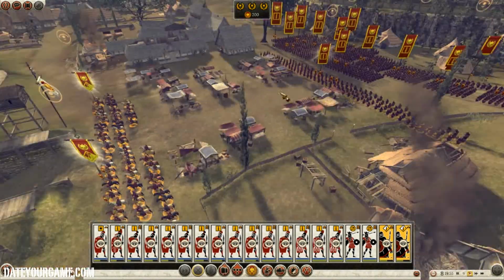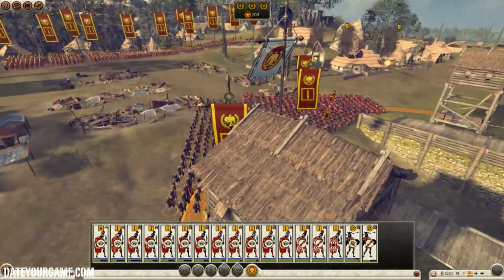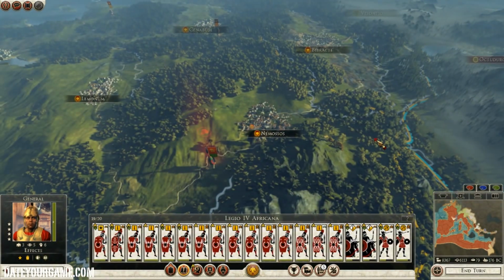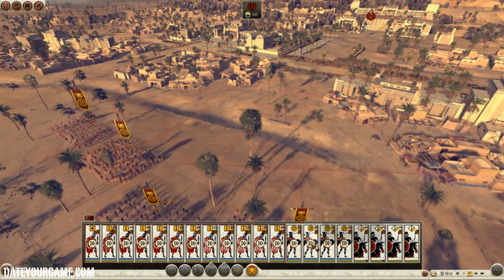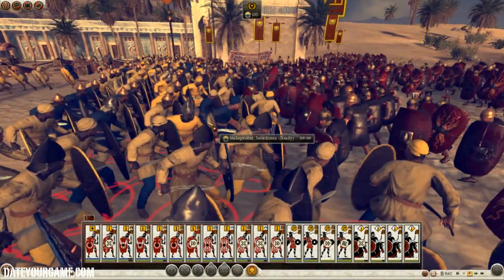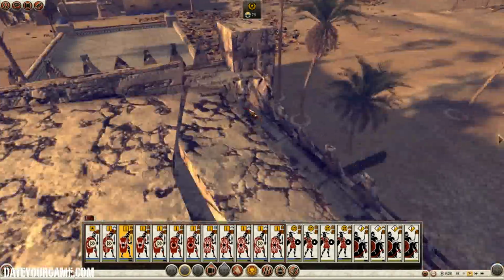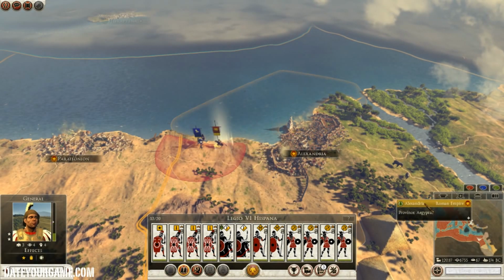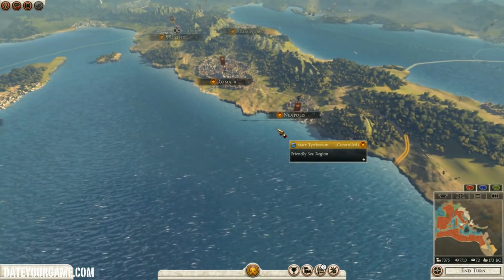Total War Rome 2 Legendary Roman Campaign Chronicle 57 By Attila16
Total War Rome 2 Legendary Difficulty will be easy after watching this series of videos by the Old School Attila16. Starting from day one of release of the game this series show all the fast learning process of the game in simple terms that you will be able to apply in your own campaign.

A Word about the Author:

Attila16 was the one that started it all on Youtube when it comes Total War Let's Play back in 2006, with the Carthaginian Campaign Chronicles and German Chronicles. He has many of the most viewed Total War Videos on Youtube, related to Rome Total War, Medieval II Total War, Empire Total War and Shogun 2 Total War. His creations were enjoyed by millions of viewers on Youtube alone in many different games. He was also Nominated for the Community Award by Creative Assembly in 2007 after the fans spoke. He is part of the 1% of the Total War players that finished all Total War at the Legendary Difficuty so that should be a very interesting way to learn the game to watch him!